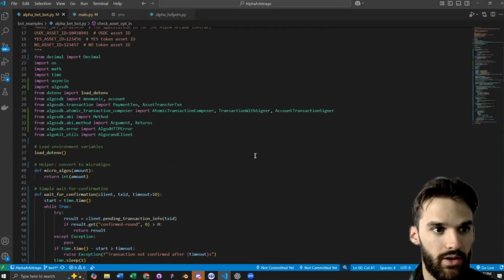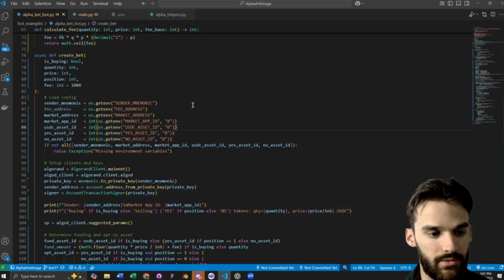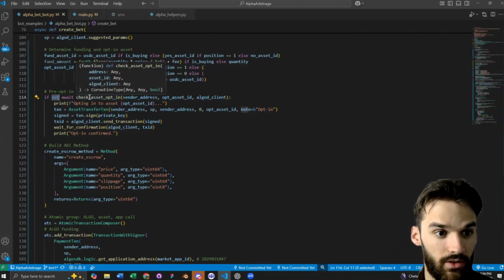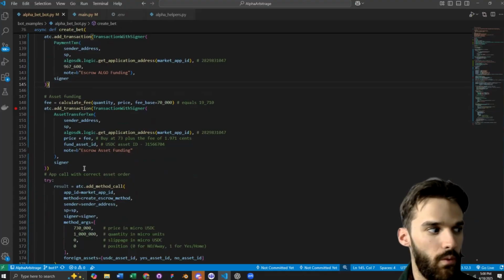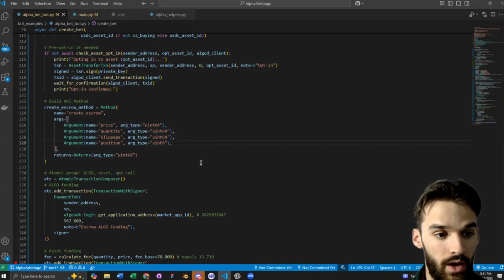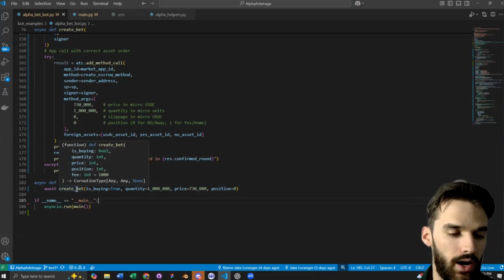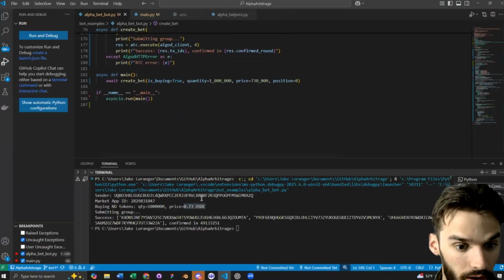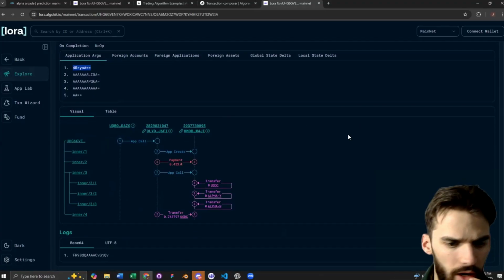Alpha Arcade - Arbitrage Trading Bot v3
Alpha Arcade is a decentralized prediction market built on the Algorand blockchain, allowing anyone to bet on the outcomes of sports, politics, economics, pop culture, technology, and more.

This video is an early look at the development of an automated arbitrage trading bot designed to detect price differences across data sources and execute real-time trades. Follow along as I build, test, and improve the bot step by step.

🔗 Check it out: AlphaArcade.com